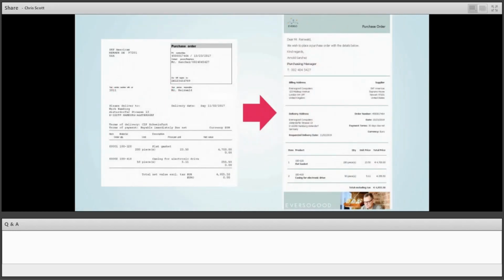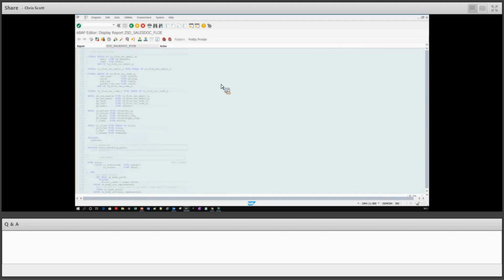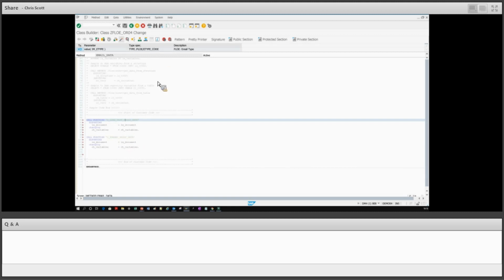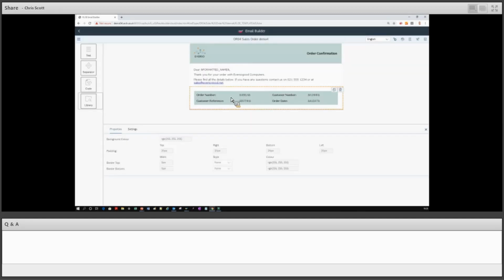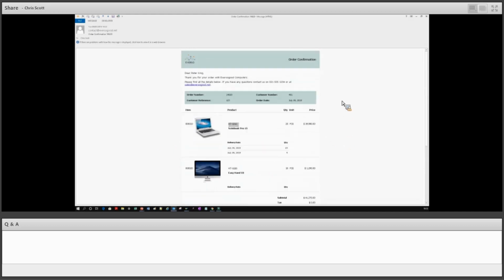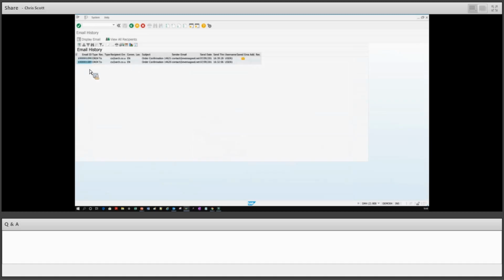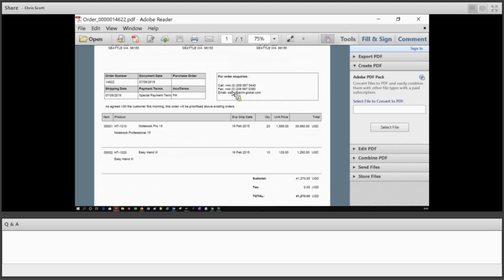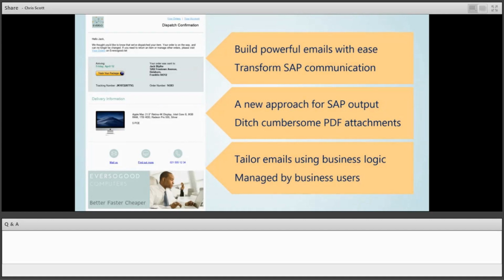Floe webinar: Transform SAP Output and ditch PDF attachments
This is the second webinar in the series
Chris Scott demonstrates step-by-step how to build SAP outputs using Floe in order to include all data inside the email body. Floe is a SAP integrated email building solution that take SAP business data and melds it with an HTML email template to create tailored emails that deliver the email experience SAP users & customers deserve. Floe templates are built in Arch's SAP Fiori powered email builder linked to a ABAP-based integration model that links in data from any part of SAP for individual or mass correspondence with employees or customers.

Floe is SAP Certified for S/4 HANA and has been deployed by our customers around the world.